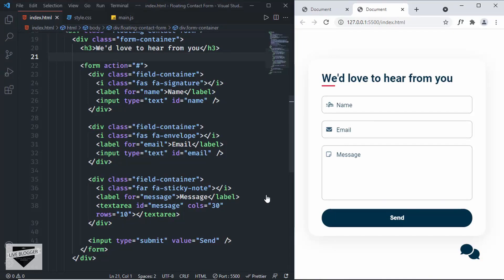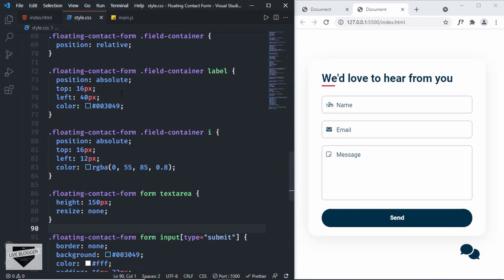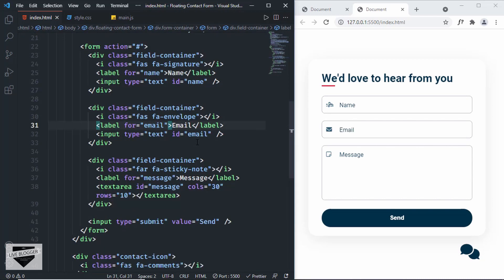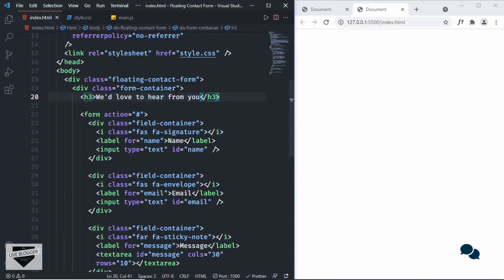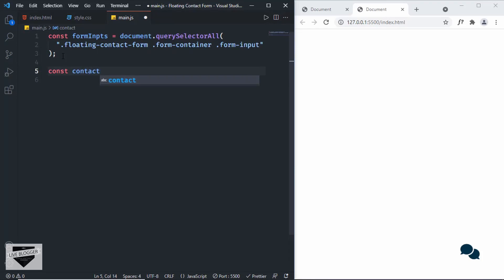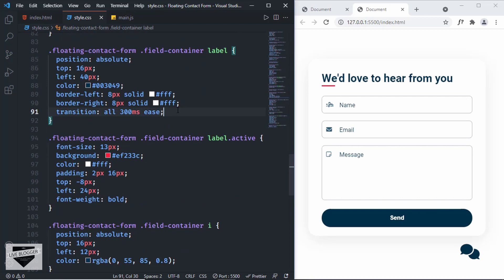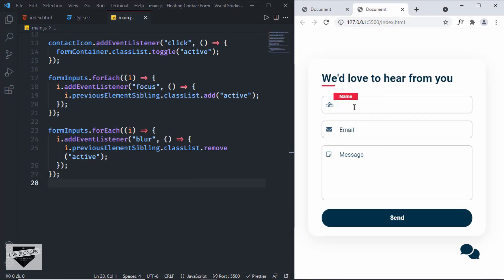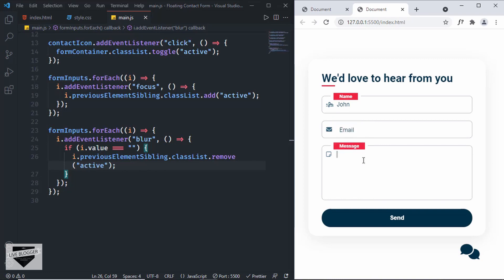Design A Floating Contact Form Using HTML, CSS, & JavaScript - Part 2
Hi guys, in this video, we will add animation to the floating contact form that we created in the previous video. I hope you will find this useful.